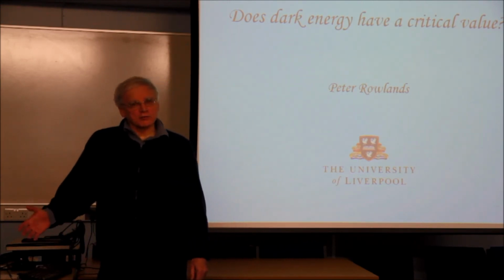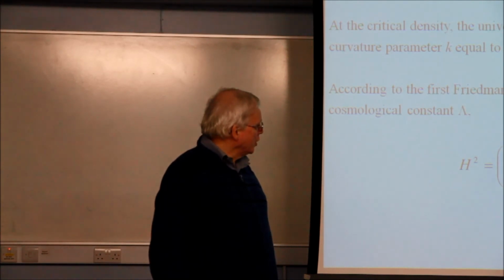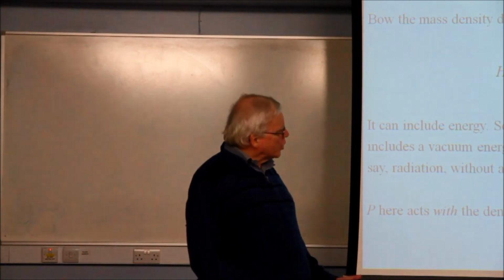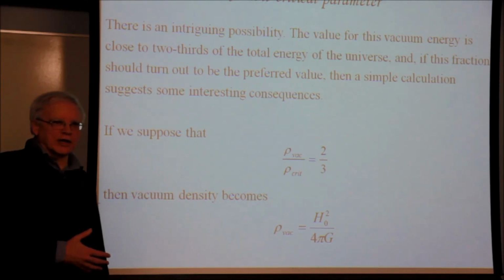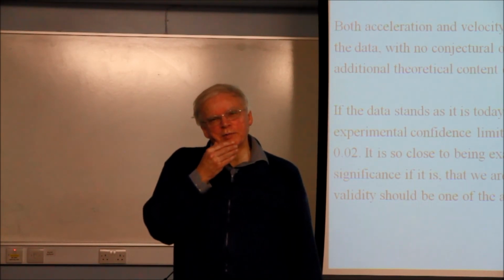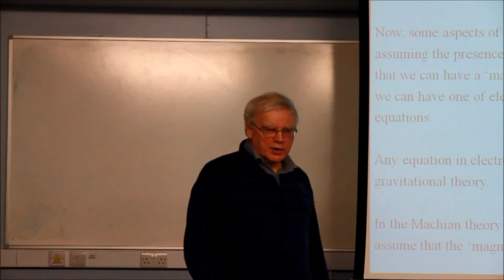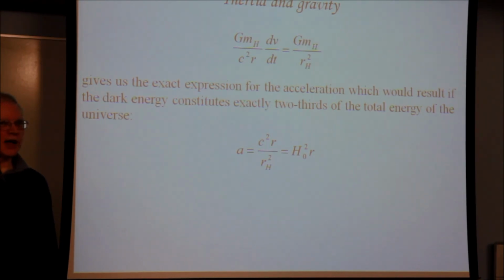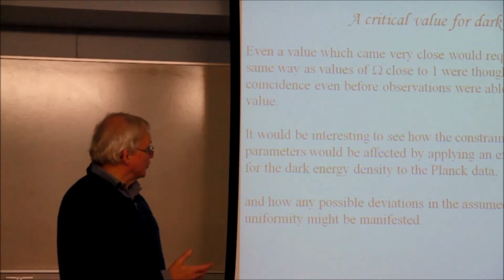Peter Rowlands Dark Energy Talk (9.12.2013)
Download link#